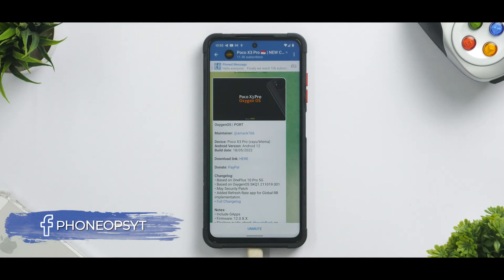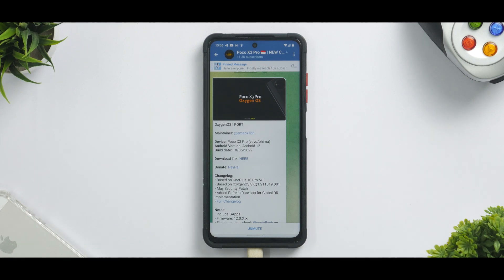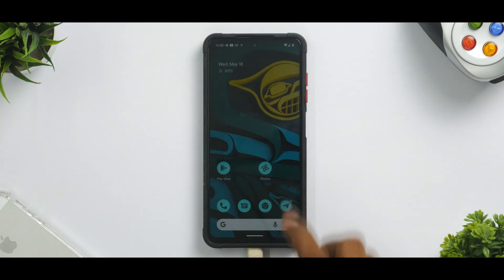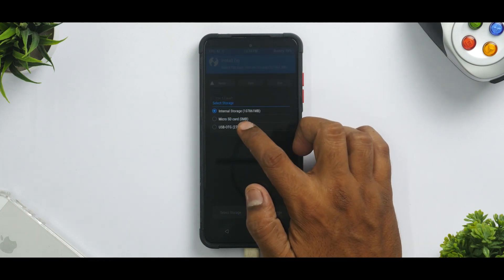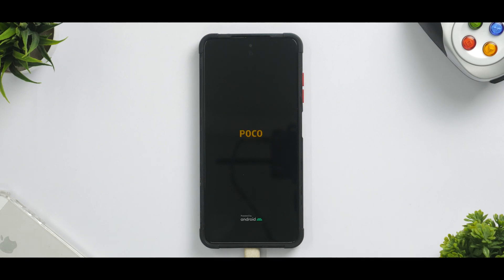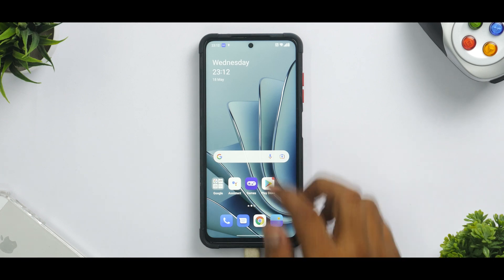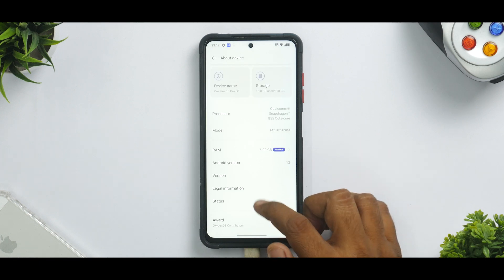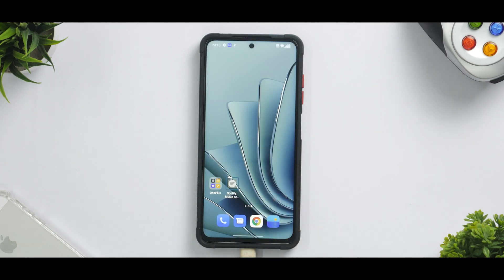🔥🔥Poco X3 Pro Install Oneplus 10 Pro Oxygen Os 12 Port | Complete Guide | Smooth AF 🔥🔥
Transform your Poco X3 Pro into a Oneplus 10 Pro. Here's a step by step install guide.

1. All entries need to comply with YouTube Community Guidelines and entries which don’t comply will be disqualified.
4. Privacy - All the data we collect from participants will be used only for Giveaway / Contest purposes only. We will not share or sell this data to anyone.
5. All Giveaway / Contests are conducted in a fair and impartial manner!
6. Contest Is Open To All Indian Residents

poco launcher
POCO
PHONEOPS